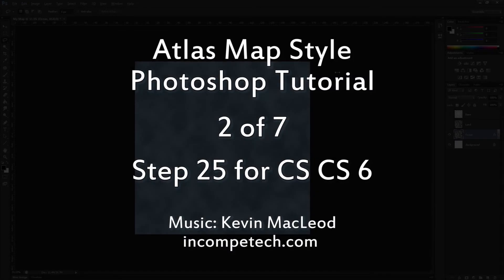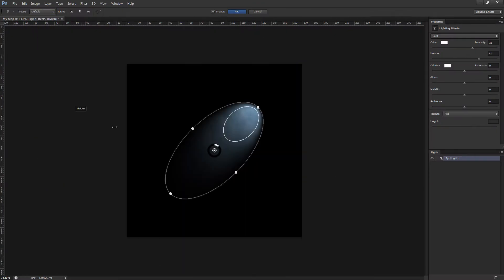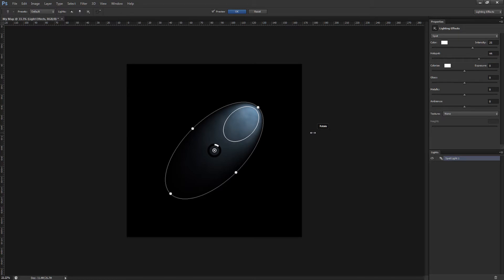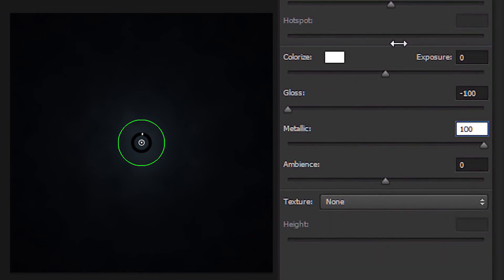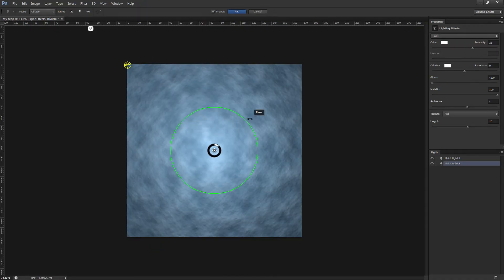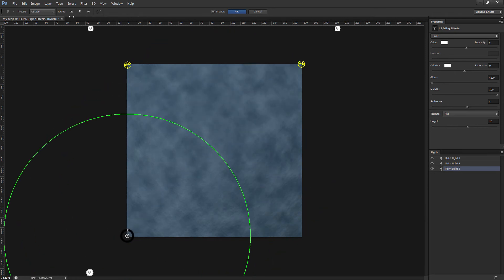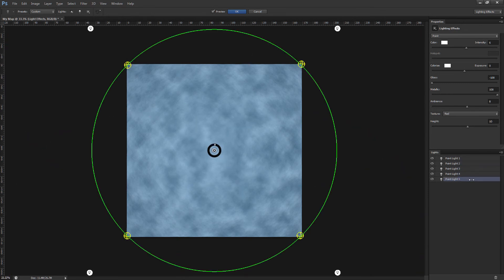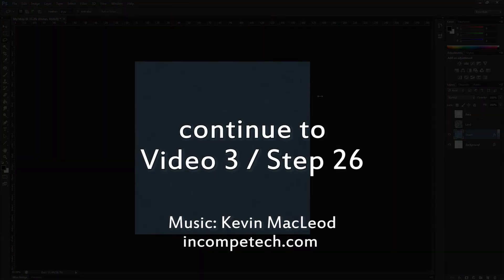Atlas Map Style Tutorial - 2 of 7 (Photoshop CS6)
Part two for CS6 of a seven part series on how to create an atlas map style in Adobe Photoshop. I did not develop the techniques used to create the style; I only created a new tutorial about it.